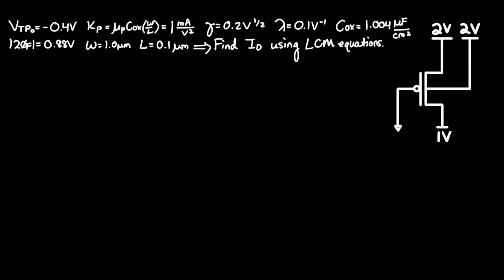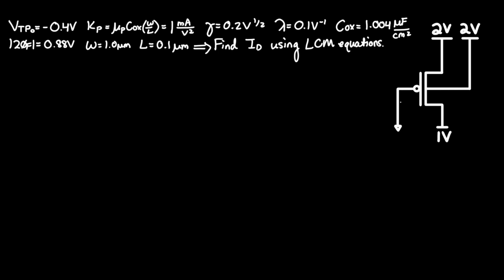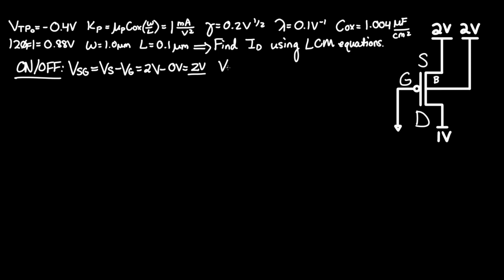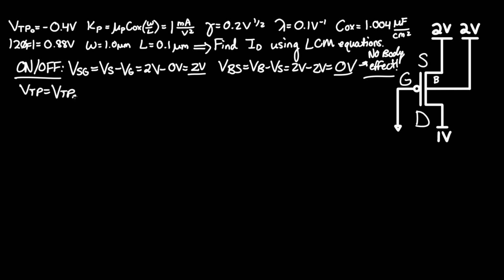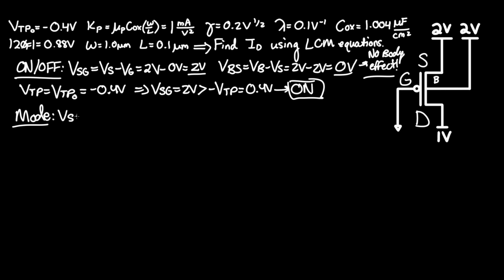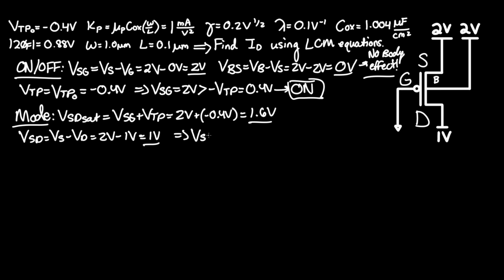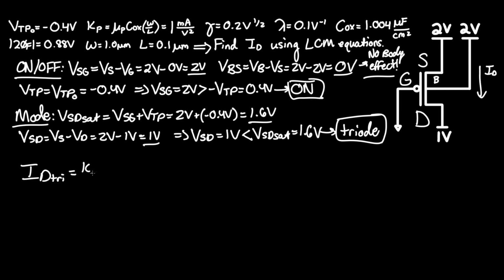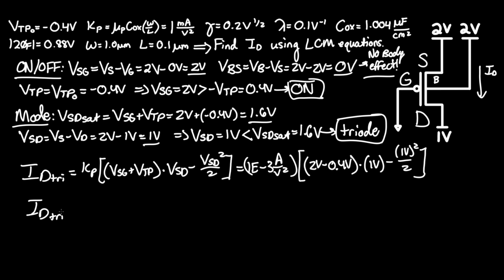Find Current of PMOS Transistor using LCM Equations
Use long-channel model (LCM) equations to determine the current ID of the PMOS (P-channel MOSFET) Transistor. Clearly identify the operating mode of the MOSFET. Account for Body Effect.

Hey guys, I hope you learned and understood the Digital Electronics problem (PMOS Transistor Current Analysis) a little better. Thanks!

Determine whether the MOSFET is ON or OFF, whether the state is saturation or triode (linear), and find the current of the Drain ID.

This video is part of a comprehensive walkthrough of the most common problems you will run into during Digital Electronics. I hope you find this playlist helpful!